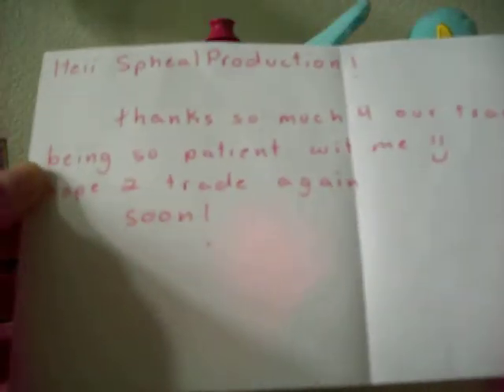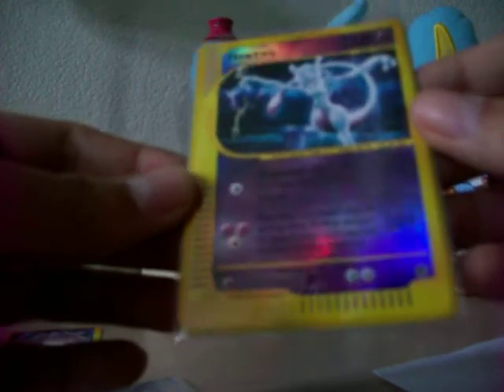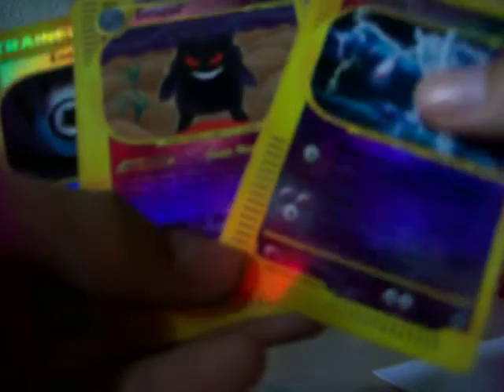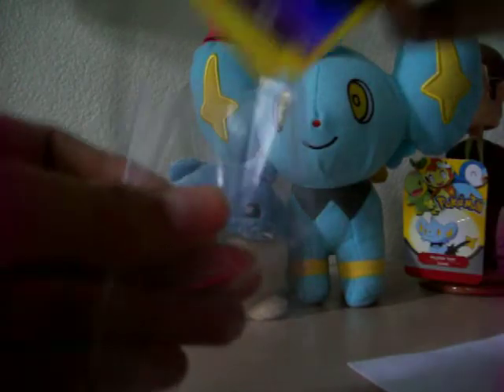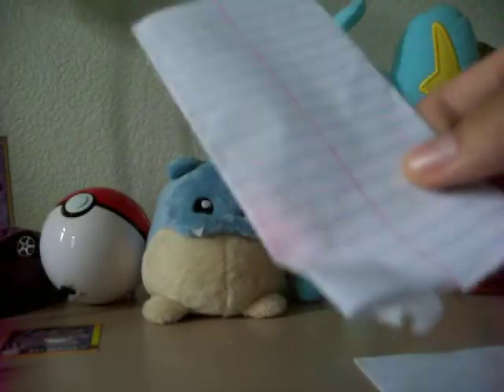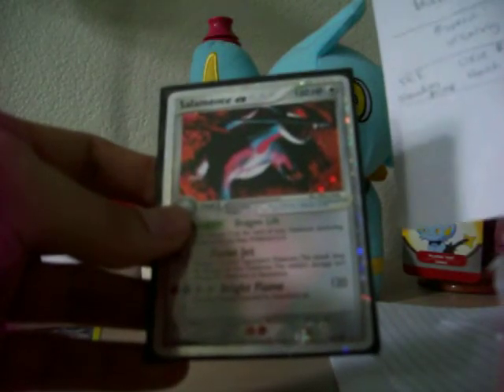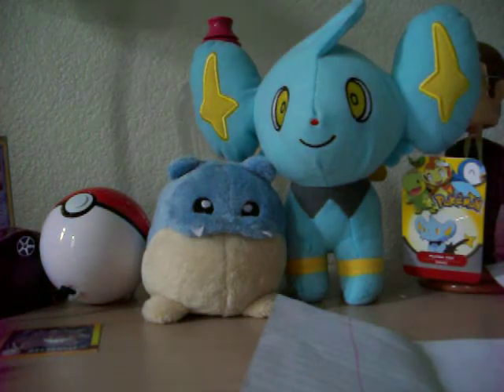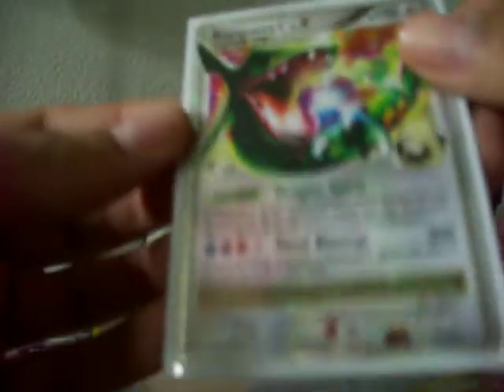3 TCBMs Lady201080, Hardy4Eva1997, DjShockwave